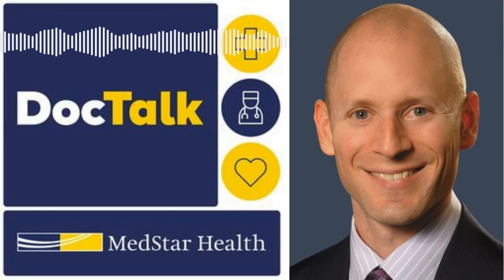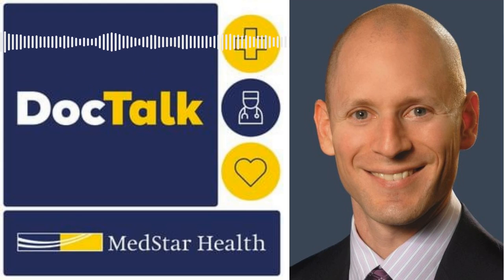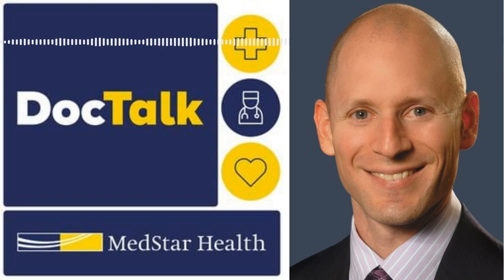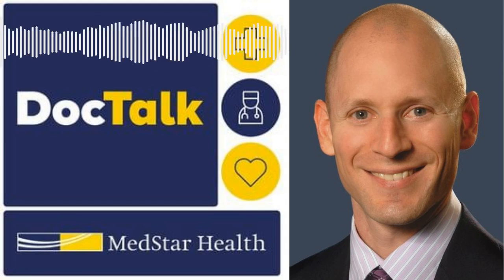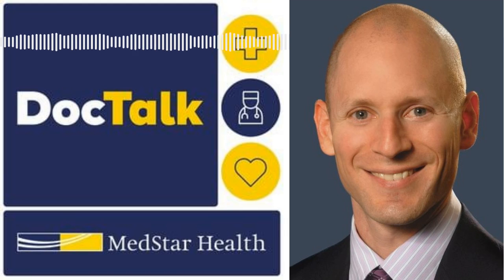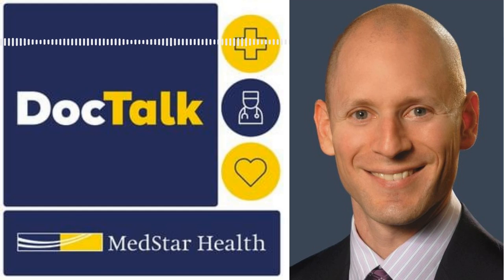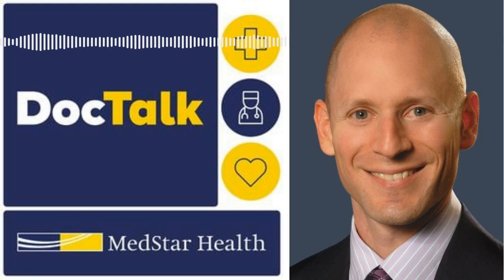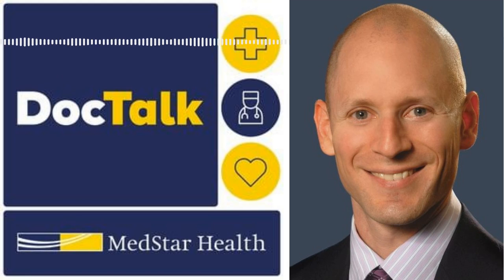DocTalk podcast: Thumb arthritis with Ryan Katz, MD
Does your thumb hurt non-stop? In the latest episode of our podcast, DocTalk, Ryan Katz, MD, of the Curtis National Hand Center talks about one of the most commonly treated hand conditions: arthritis in the basal thumb joint. Patients with constant pain in the base of their thumb live compromised lives with loss of function and unrelenting pain. Thankfully, there are treatment options. And when surgery is needed, so is an expert in hand surgery. Listen to the full episode for more information.

To learn more about our podcast or Dr. Katz, please